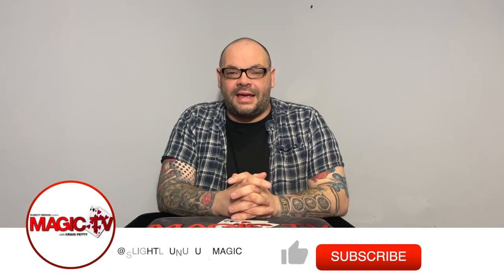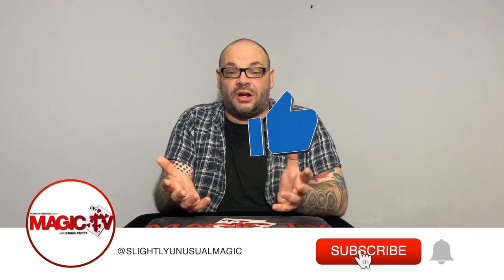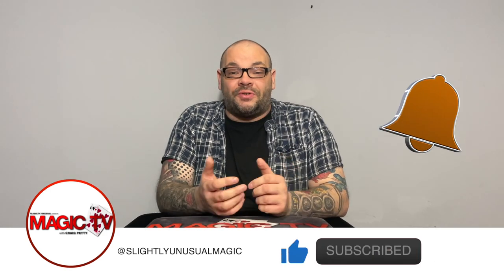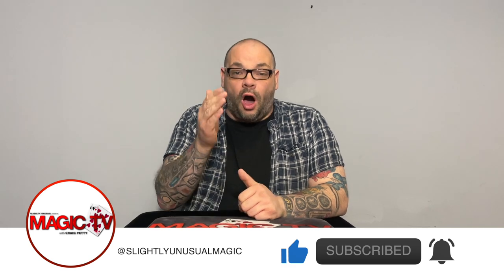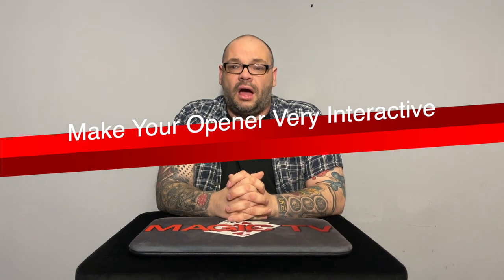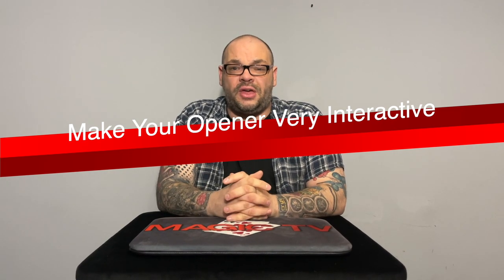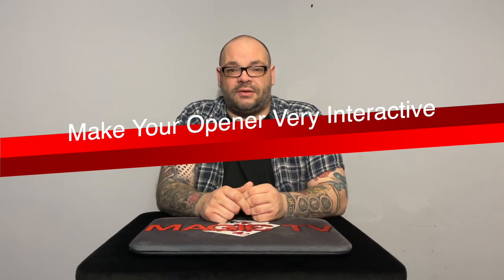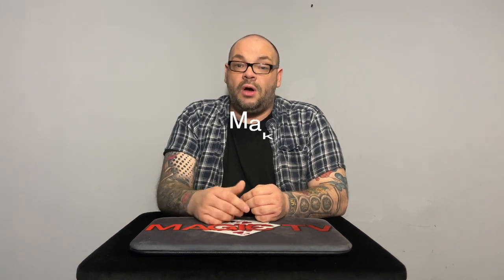How To Pick The Perfect Opener For Your Show | Magic Stuff With Craig Petty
When you are performing one of the most important things to consider is how to open your act.  Whether you are performing on stage or performing close up magic you have to consider what your opening routine will be.

The old expression is very true "You Only Have One Chance To Create A First Impression". If you do not win the audience over very quickly then you will struggle no matter how strong your magic is.

In this video Craig talks about the points to consider when planning the opening of your show.  He talks about what makes a good opener and how to make sure your opening routine is perfect.

Whatever environment you perform in this is a very important video to watch.